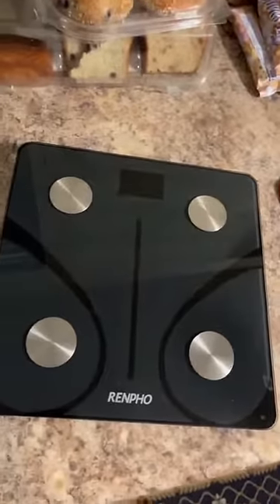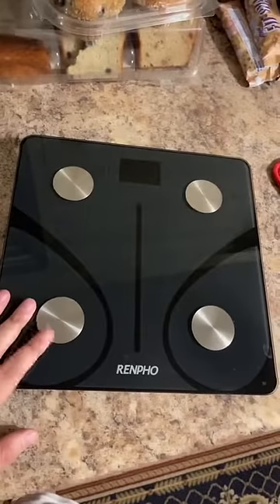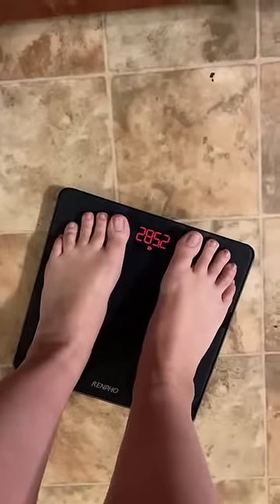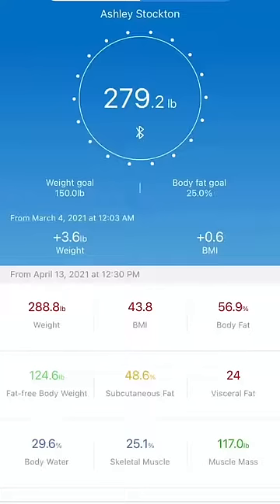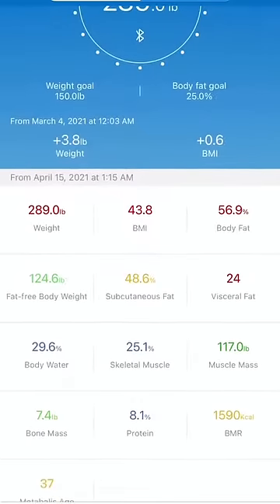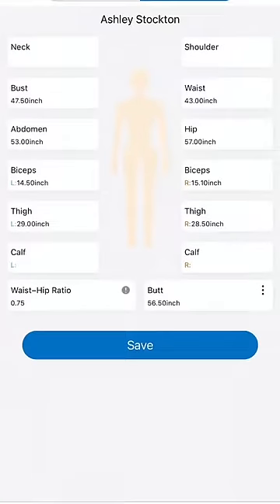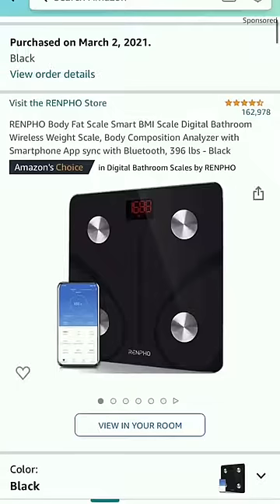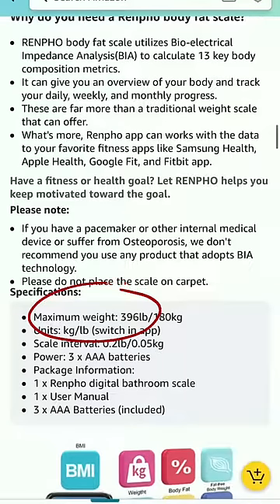RENPHO Smart Body Scale: The Best Home Smart Scale of 2022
Link to RENPHO
Gain a detailed insight with 13 essential body measurements

Set Goals
Motivate yourself towards key milestones by managing your goals in the app

Personalized
Track your progress with real-time graphs that provide more insight over time.

Seamless App Experience
Sync up to the app via Bluetooth to access a complete history of your body data

Unlimited Users
Suitable for the entire family with kids, adult, and athlete mode profiles

Tel:
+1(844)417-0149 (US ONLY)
Monday-Friday 9:00 AM-4:3OPM

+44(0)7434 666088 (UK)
Monday-Friday: 9:00-17:00 GMT